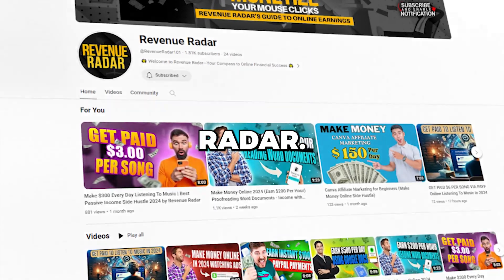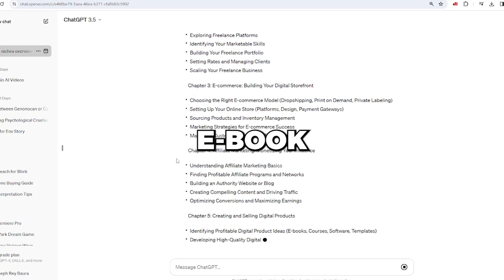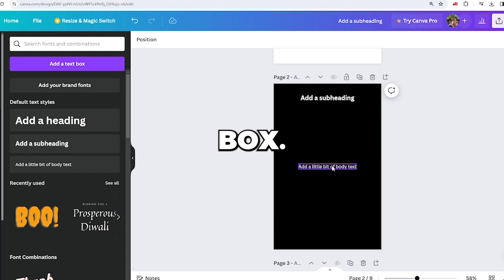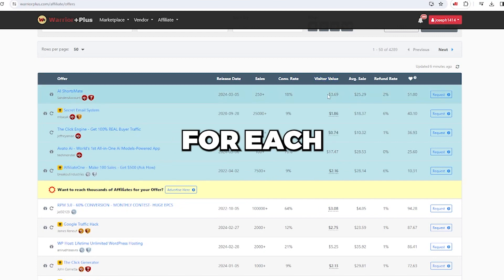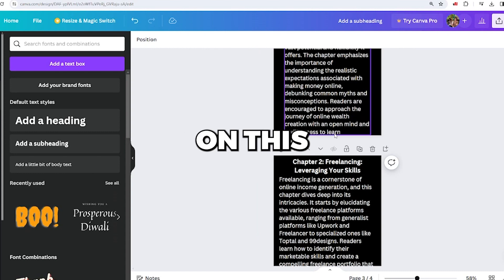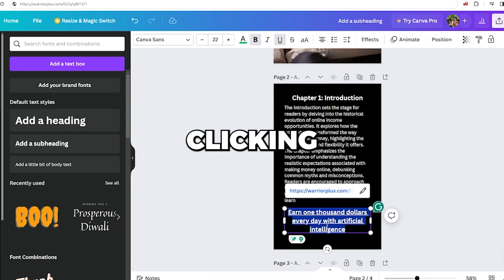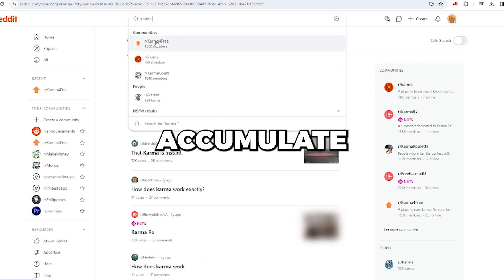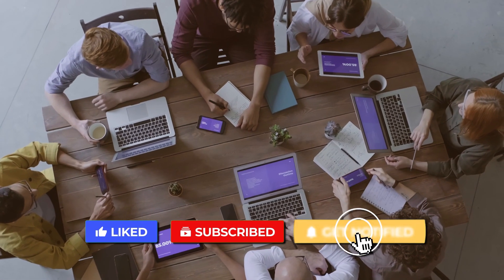Generate $374 Daily Income with ChatGPT - Online Money Making Strategy 2024 | Earn Passive Income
- The #1 Work From Home Business, Perfect For Beginners.

Discover the ultimate Online Money Making Strategy 2024 on Revenue Radar, where we explore the power of ChatGPT to boost your earnings significantly. In today's video, we unveil a groundbreaking method that enabled me to earn over $300 in a single day.

This strategy is not just about making money; it's about transforming the way you generate income online. By following our step-by-step guide, you too can tap into the lucrative world of ChatGPT and start making money online effortlessly.

Key Highlights:

** Unlocking ChatGPT's Potential: Learn how to leverage ChatGPT's capabilities to create profitable content and digital products. We dive deep into the mechanics of using ChatGPT to tap into the most profitable niches, especially focusing on finance, investing, and online business sectors.

** The Ultimate Ebook Strategy: We'll guide you through the process of creating an engaging ebook with ChatGPT's assistance.

** Maximizing Earnings with Warrior Plus: Discover how to select the best products to promote on Warrior Plus. We'll cover everything from understanding product metrics to ensuring you choose offers with high conversion rates and earning potentials.

** Promotion and Profit: Learn how to effectively distribute your ebook on platforms with high user engagement like Reddit. We'll share strategies to maximize visibility and conversions, ensuring you consistently earn over $300 every day with the Online Money Making Strategy 2024.

** Community Engagement: Tips on building your online presence and engaging with communities relevant to your niche. This will not only help in promoting your ebook but also in establishing yourself as an authority in the online money-making space.

Join us on Revenue Radar as we guide you through each step of this lucrative online money-making strategy. Whether you're new to online business or looking to enhance your income, this video is your roadmap to success. Implement these strategies, engage with your audience, and watch your earnings grow with the Online Money Making Strategy 2024.

Bonus Offer: Want to dive even deeper into starting a profitable online business? Discover how to earn $7, $47, and even $2,000 commissions with a proven Online Money Making Strategy 2024. Don't miss this opportunity to turn your online business aspirations into reality.